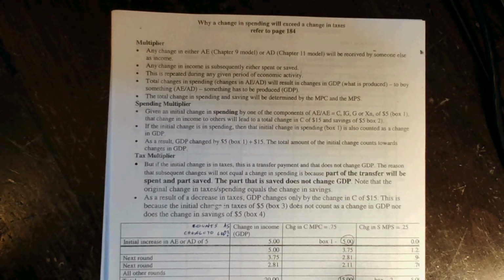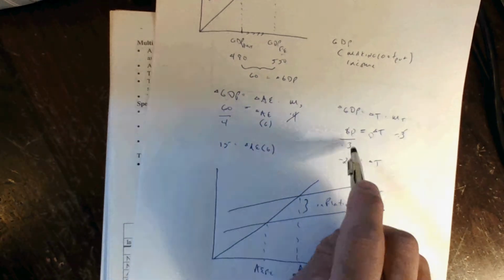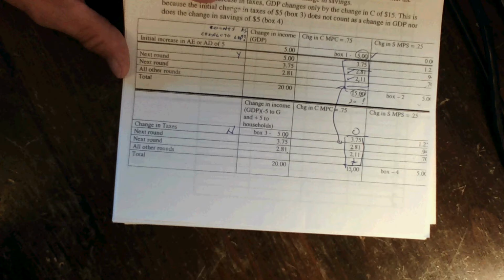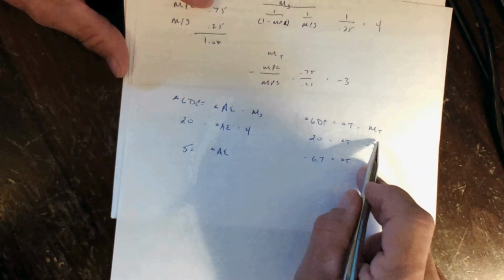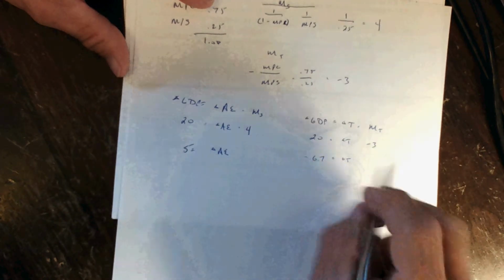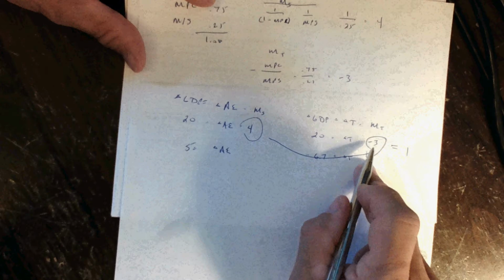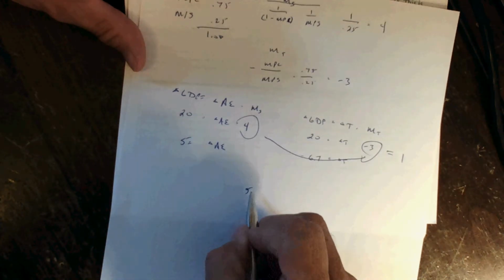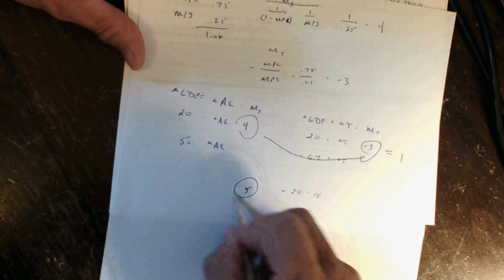Multipliers: Spending vs Tax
Why a change in spending will exceed a change in taxes